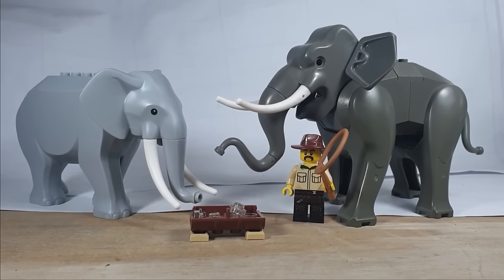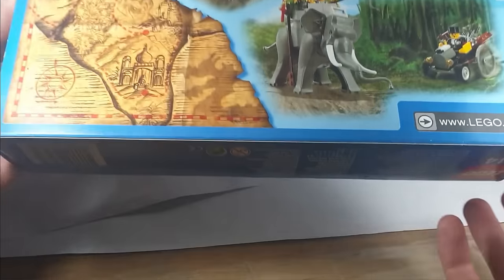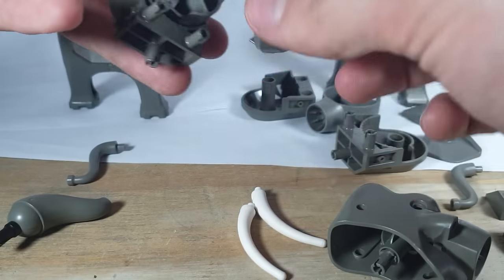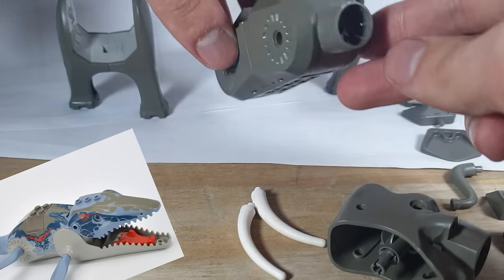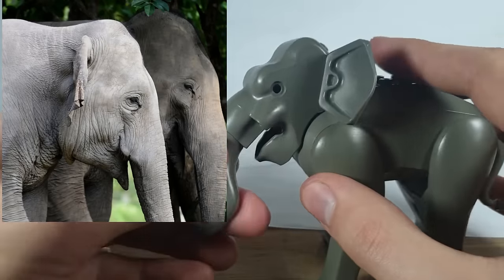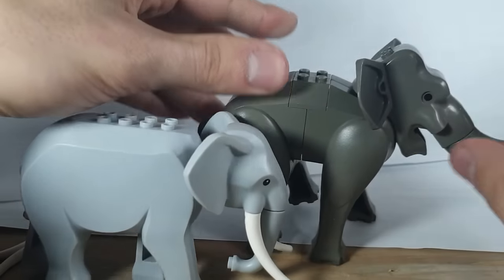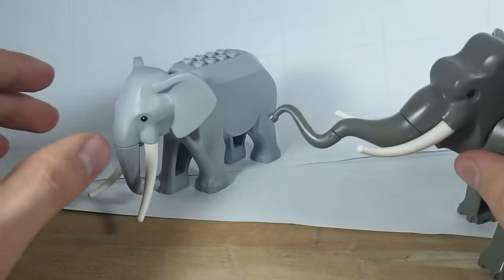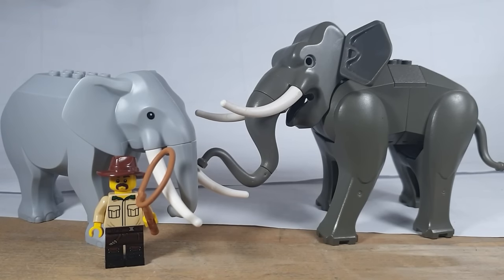LEGO Elephant comparison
Which LEGO elephant do you prefer?
Should LEGO make different molds for African and Asian elephants?
Let me know your thoughts and any feedback is welcome :)